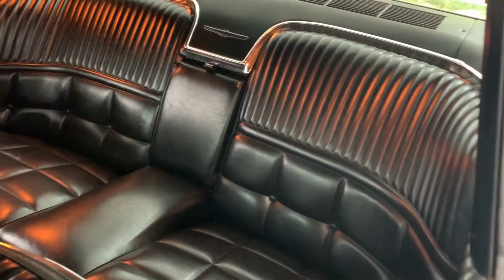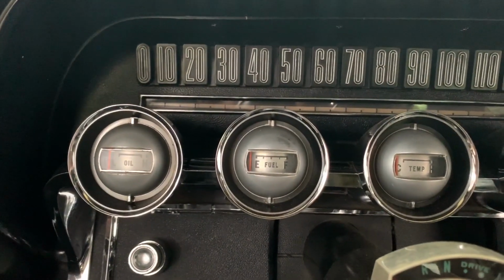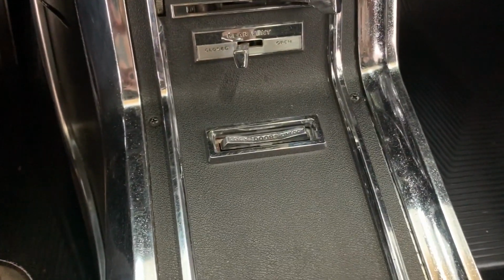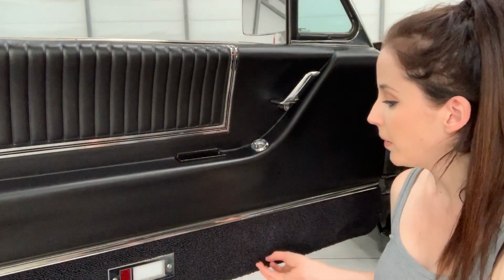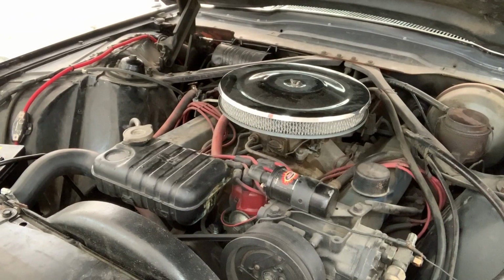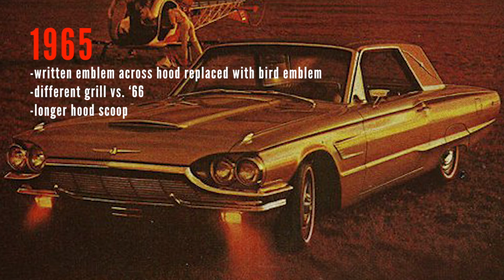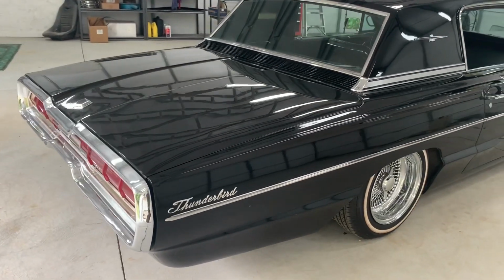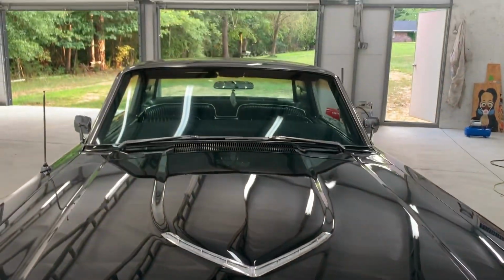1966 Ford Thunderbird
I created this video to show the options that came with my 1966 Ford Thunderbird, so if you're in the market for a Thunderbird it may help you decide if you want or don't want similar options.

Things I forgot to talk about: power brakes, power steering, disc brakes, swing away steering wheel.